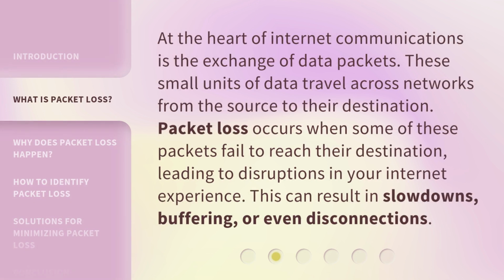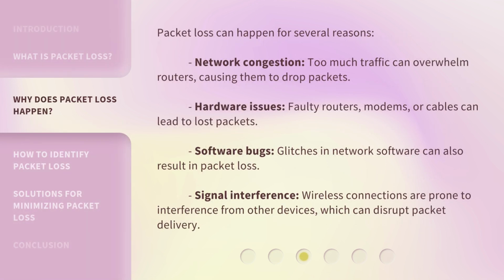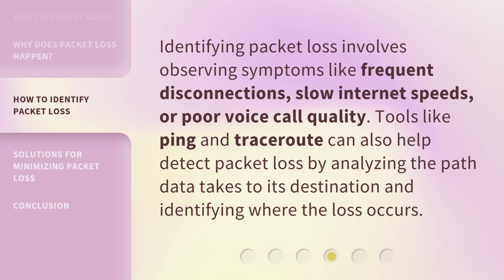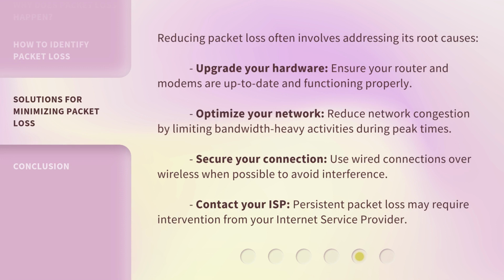Understanding Router's Packet Loss: A Beginner's Guide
Packet Loss Demystified: A Beginner's Guide to Routers • Learn the basics of packet loss in routers and how it can affect your internet connection. Perfect for beginners looking to understand network issues.

00:00 • Introduction - Understanding Router's Packet Loss: A Beginner's Guide
00:33 • What is Packet Loss?
01:00 • Why Does Packet Loss Happen?
01:33 • How to Identify Packet Loss
01:57 • Solutions for Minimizing Packet Loss